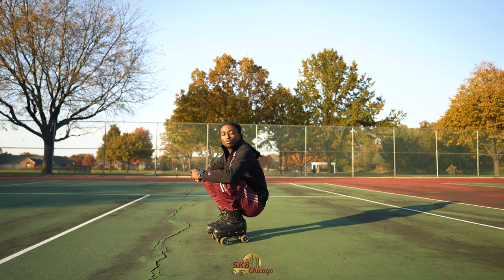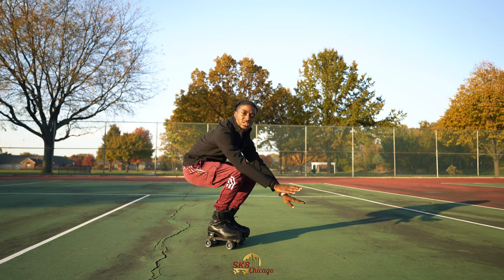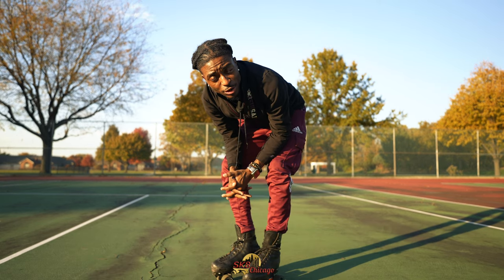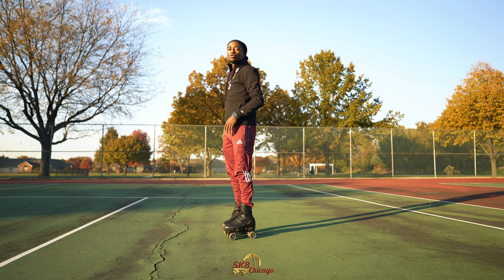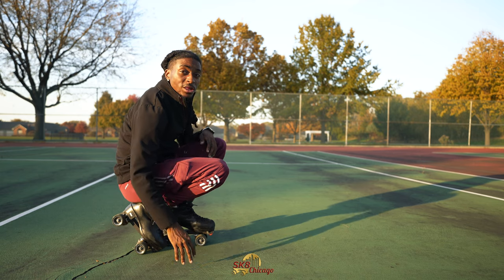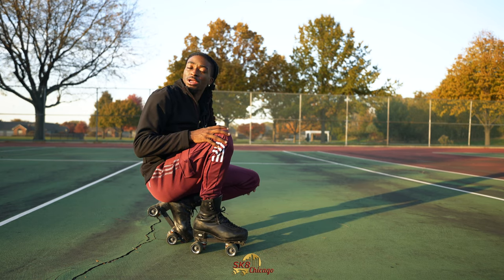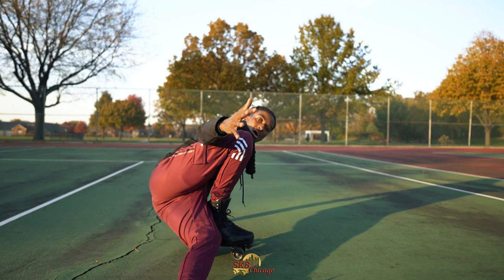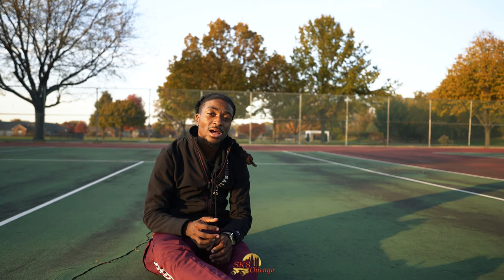Shoot The Duck & The Coffin [Skate Tutorial]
Here is a tutorial on learning how to Shoot The Duck and The Coffin. These are basic skate techniques that can also help you with weight transfer and balancing. Give it a shot and make sure to consistently practice. If it was helpful, make sure to share the video! Before you decide to leave, make sure you...👇🏾👇🏾👇🏾👇🏾👇🏾

Track By: TJIB (Tim Jonez) - Steppers III

Video Chapters (When Applicable)
00:00 - 01:03 -  Introduction to Tutorial
01:04 - 05:14 - Shoot The Duck Tutorial
05:15 - 09:44 - The Coffin Tutorial
09:45 - 10:32 - Outro To Tutorial